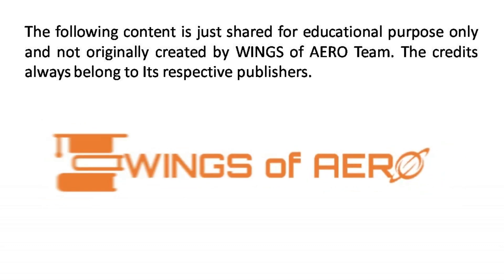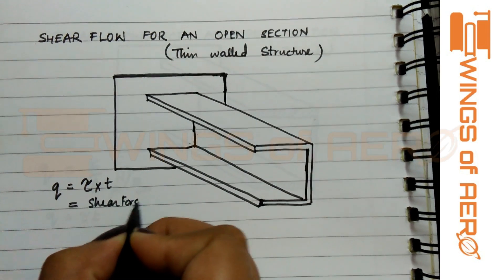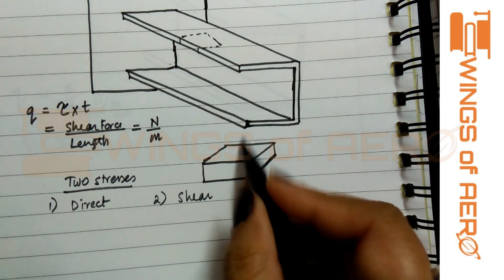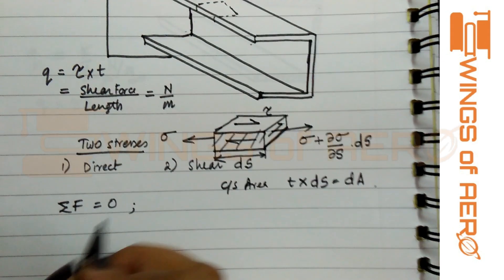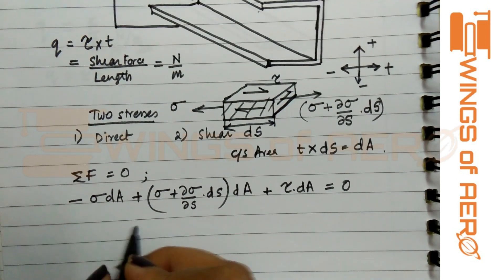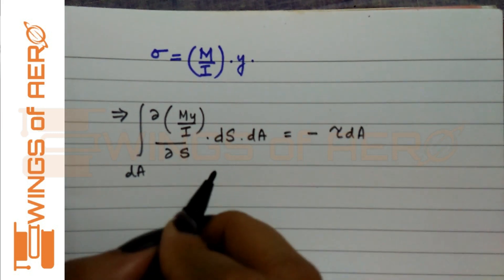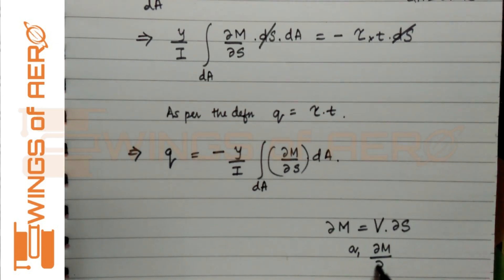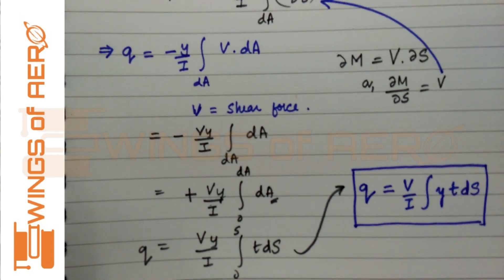Shear Flow for Open Section - Part 1 || Aircraft Structures || Ms. Aishwarya Dhara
Welcome to an enlightening series on Shear Flow for Open Sections with Ms. Aishwarya Dhara! In this first installment, we embark on a comprehensive journey through the principles and applications of shear flow in aircraft structures.

Understanding shear flow is paramount for aerospace engineers and enthusiasts alike, as it plays a vital role in the design and analysis of open section structures in aircraft.

Ms. Aishwarya Dhara, an expert in the field, guides viewers through the intricacies of shear flow phenomena, breaking down complex concepts into easily understandable segments.

Key Topics Covered:

Introduction to Shear Flow in Open Sections
Fundamentals of Aircraft Structures
Significance of Shear Flow in Aerospace Engineering
Analysis Techniques for Shear Flow Distribution
Whether you're a student delving into aircraft structures or a seasoned professional seeking to broaden your knowledge, this series provides invaluable insights and practical tips.